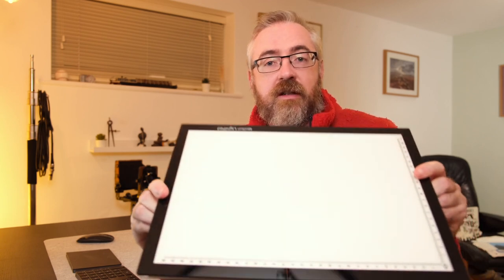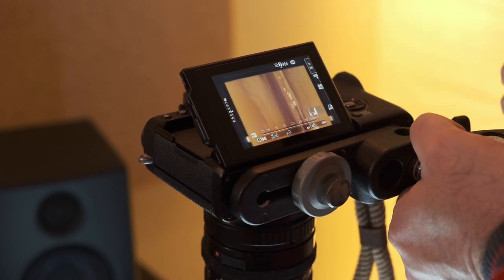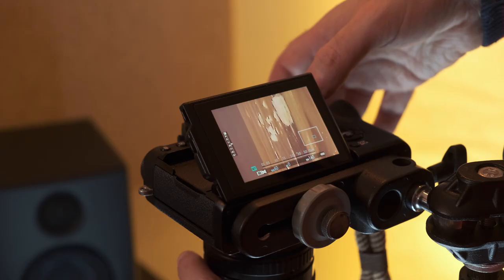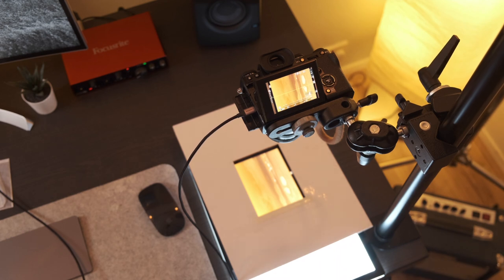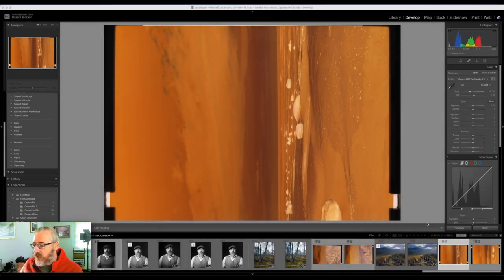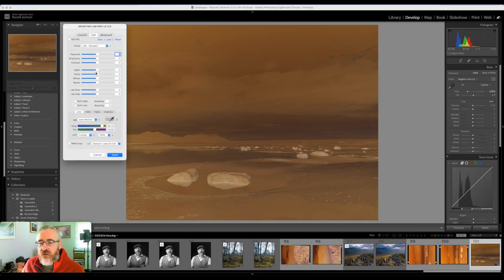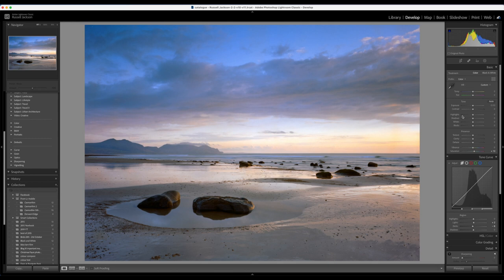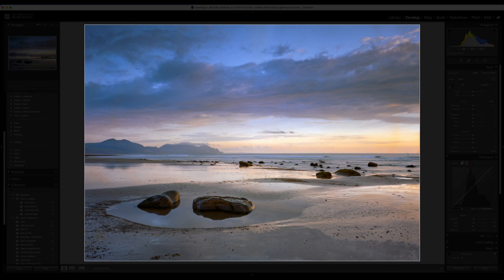Scanning 4x5 Large Format negatives with a digital camera and Negative Lab Pro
Join me for an overview of my film scanning process for 4x5 large format negatives, including an edit of one of my favourite photos.